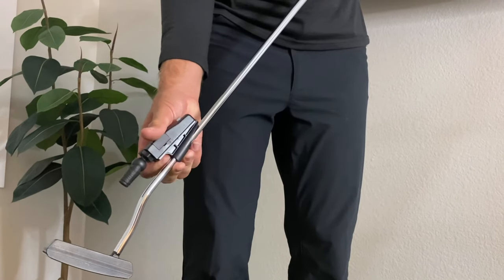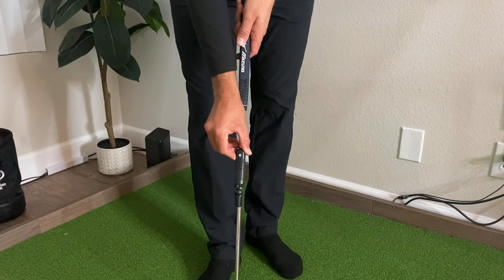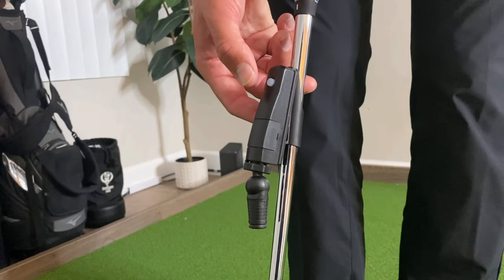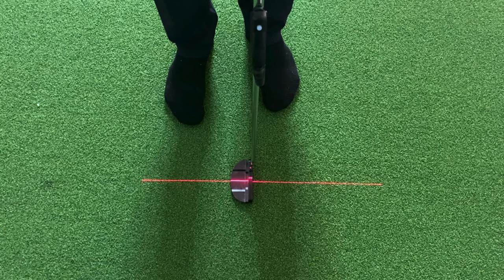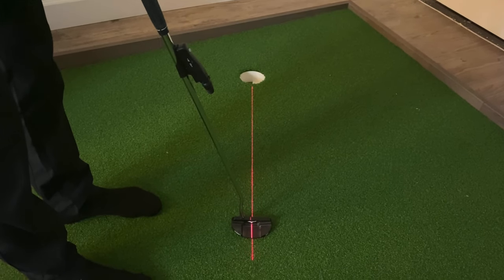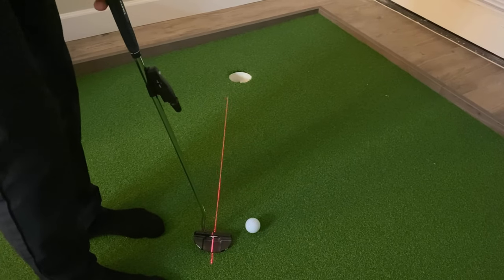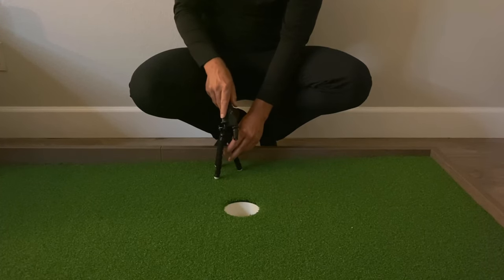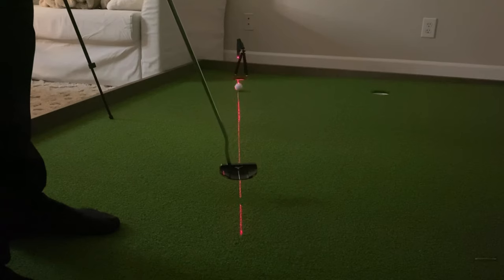Short Game Gains Precision Putting Laser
Precision Putting Laser
Think of yourself as a Sniper, and your putter is the  badass modified rifle that helps you lock on to your target. Our Precision Putting Laser goes on top of your weapon (the putter) and shows you EXACTLY how to perfect your aim, so you can feel more confident pulling that trigger. As we already know, 97% of players suck at aiming (see: Accurate Aim Kit) and if your aim is poor, you’ll have to make adjustments throughout the stroke to get the putter face aimed down the correct line in time for impact. This leads to inconsistencies and missed putts.
The PPL comes with a tripod as well, which allows you to create a sort of “chalk line”- but this chalk line won’t ruin your hardwood floors. Click the Laser onto the tripod, align it with your target, and you have a clear visual of the line you’re trying to hit.
*This laser is designed for indoor use, and is not visible in bright outdoor light*